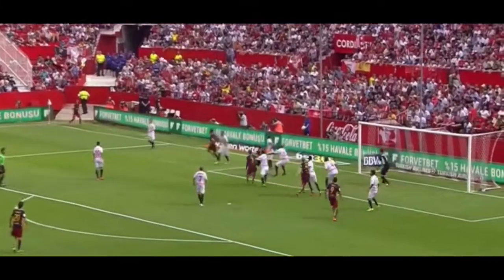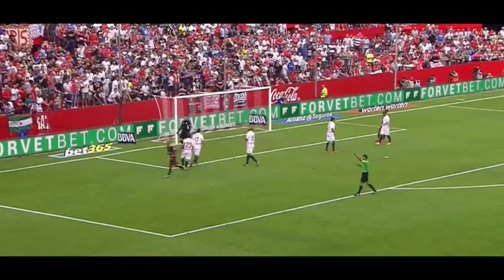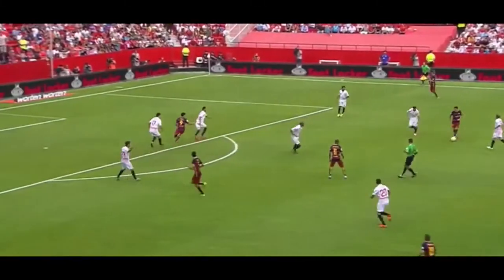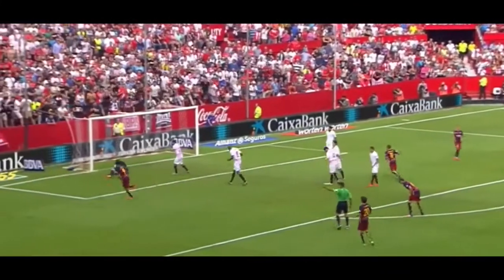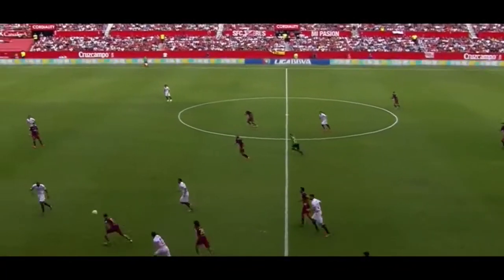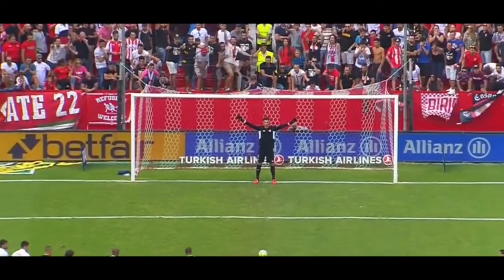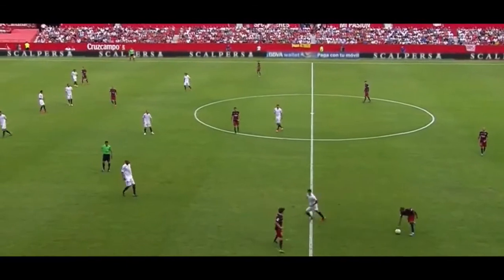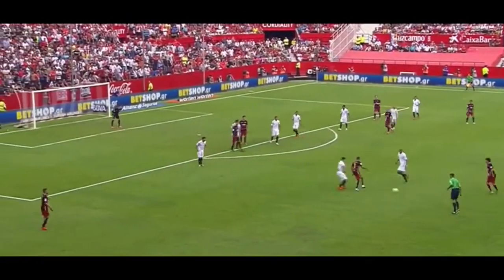إشبيلية يتفوق على برشلونة 2:1